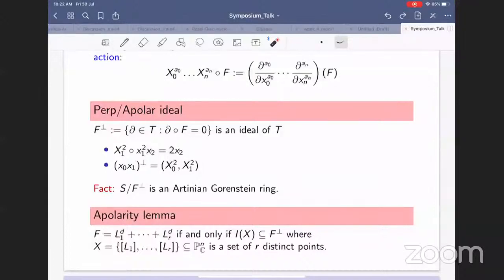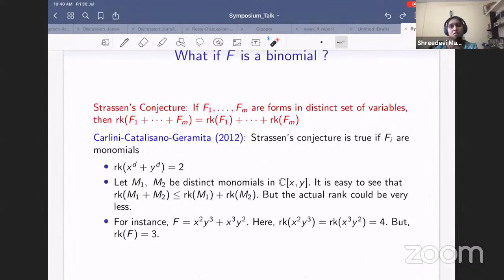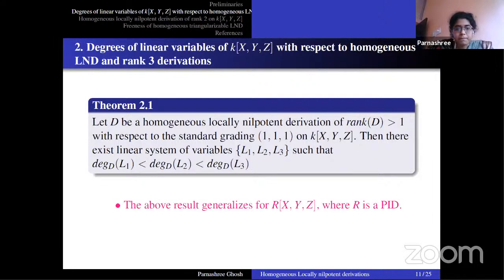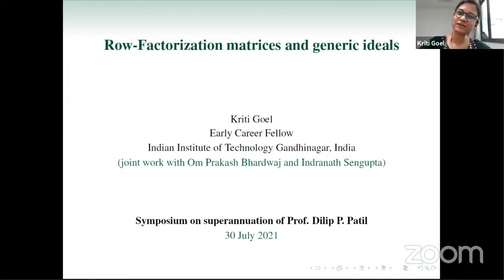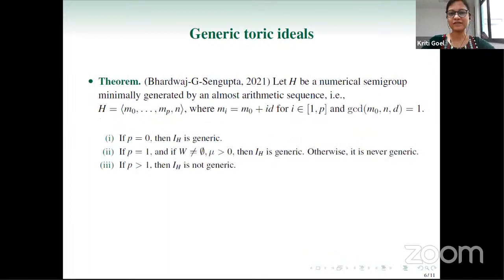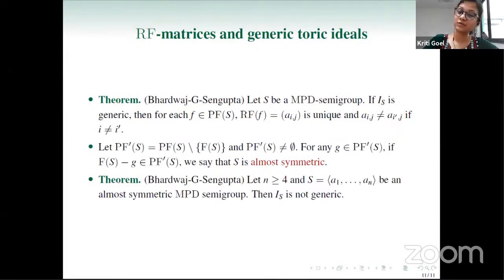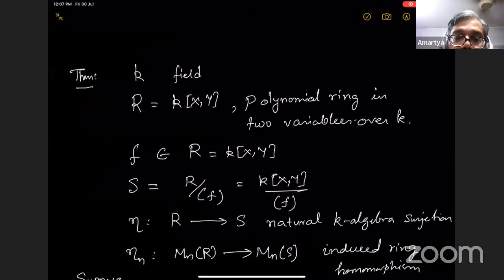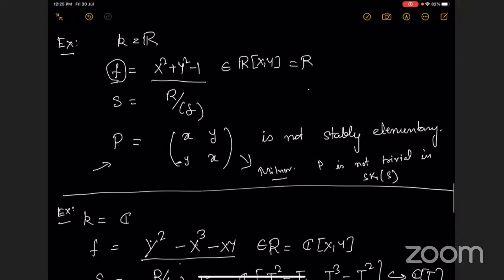Symposium on superannuation of Prof. Dilip P. Patil (July 29 - 30, 2021)